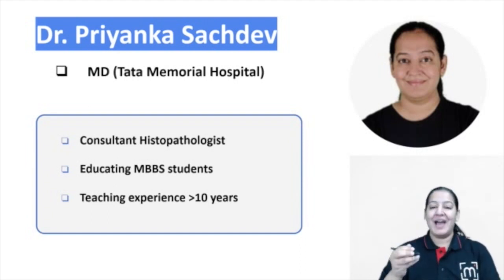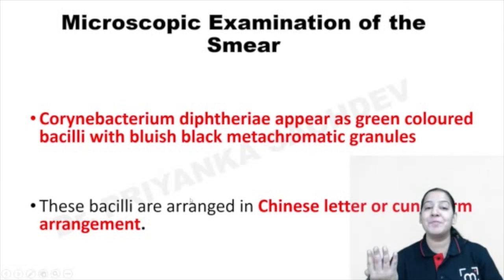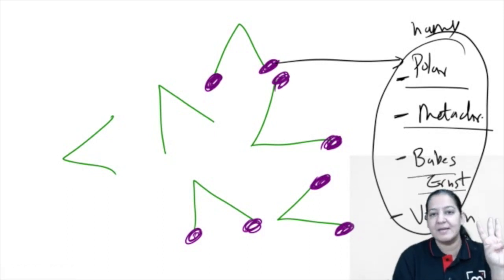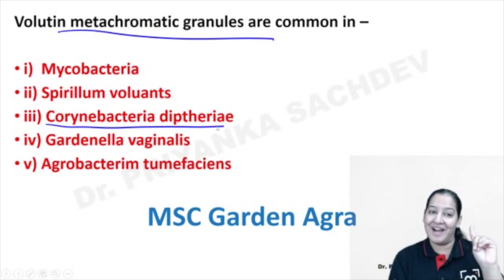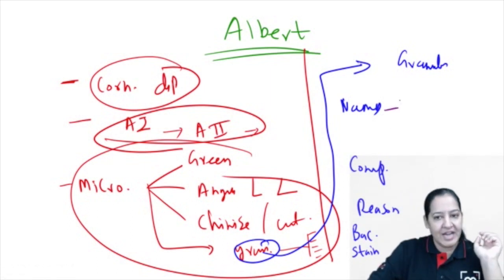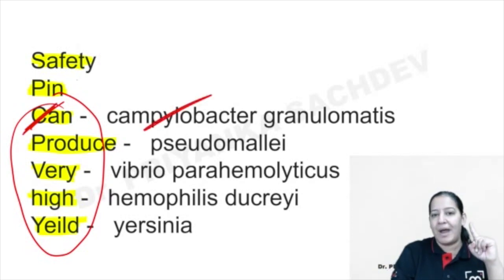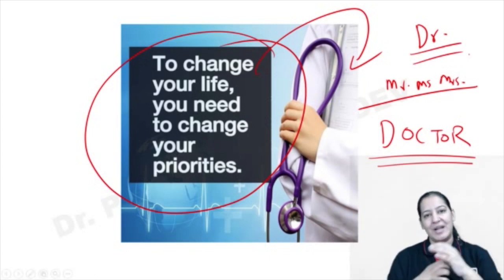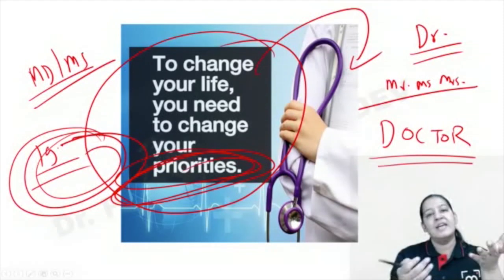Albert Stain & Bipolar Staining | Corynebacterium Diphtheriae | Mnemonics & Granules | Microbiology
Complete guide to Albert Stain and Bipolar Staining (Safety Pin Appearance) for 2nd Prof MBBS, NEET PG, and FMGE.

In this lecture, Dr. Priyanka Sachdev covers the special stain used for Corynebacterium diphtheriae (Albert Stain) and the concept of Metachromatic Granules. She also explains Bipolar Staining with a high-yield mnemonic.

📝 Topics Covered:
✅ Albert Stain: Specific for Corynebacterium diphtheriae.
✅ Microscopy: Green Bacilli, Angulated Shape (Chinese Letter/Cuneiform arrangement), and Metachromatic Granules.
✅ Granules: Volutin / Babes-Ernst / Polar Granules (Composition: Phosphate).
✅ Mnemonic 1: "MSC Garden Agra" for bacteria with Metachromatic Granules.
✅ Mnemonic 2: "PLAN" for stains used for granules.
✅ Bipolar Staining: Safety Pin Appearance explained.
✅ Mnemonic 3: "Safety Pin Can Produce Very High Yield" for bacteria showing Bipolar Staining.

🚀 Ace Your MBBS Exams with Our Premium Courses